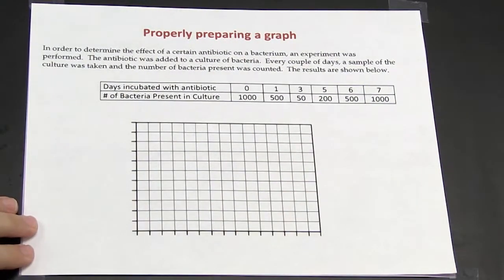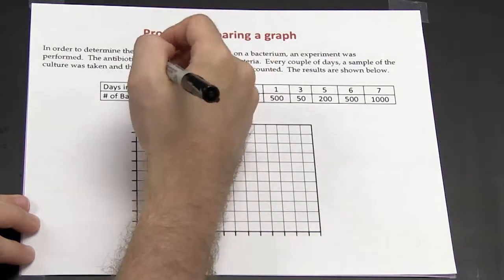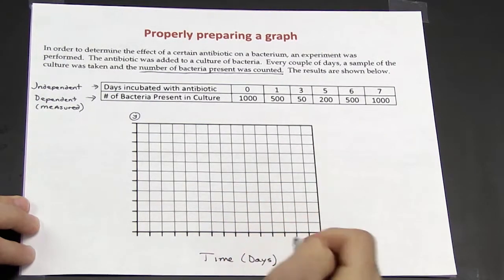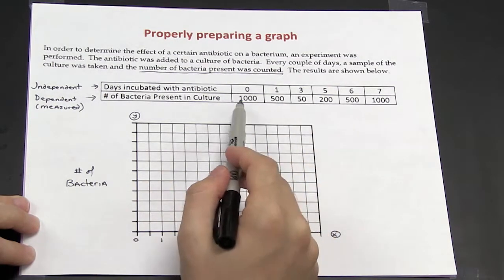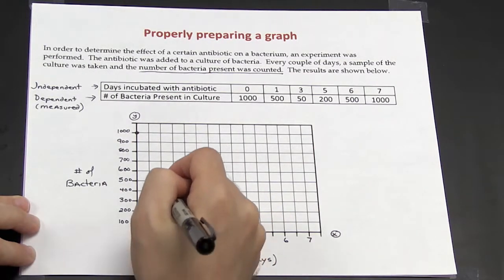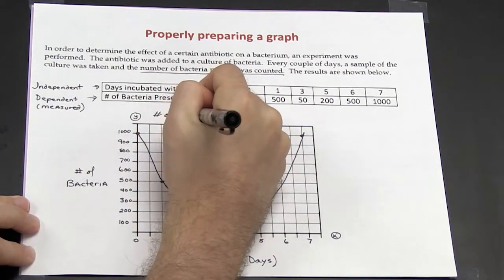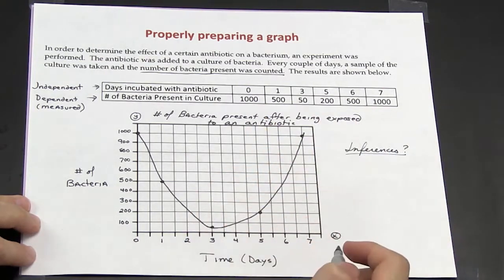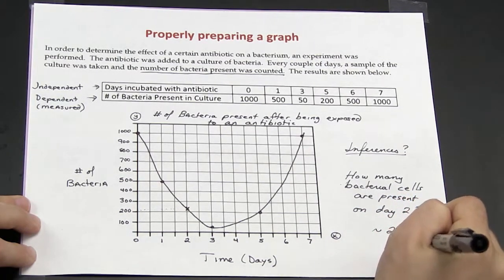Data Analysis - Part 8 of 11 (Plotting Data on a Graph)